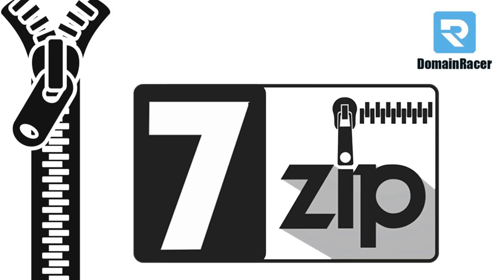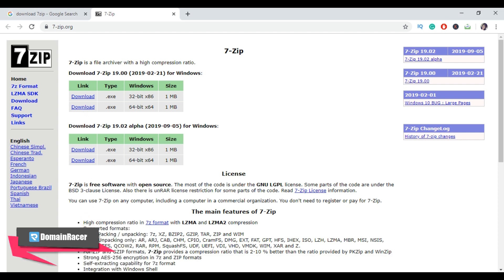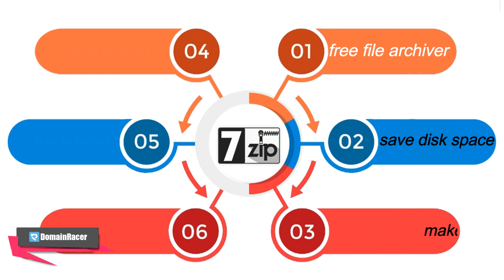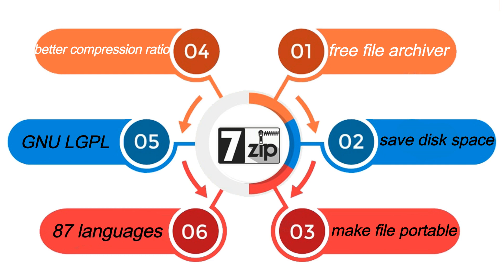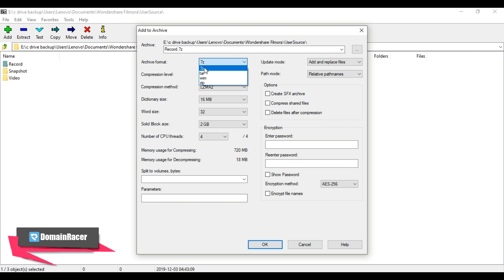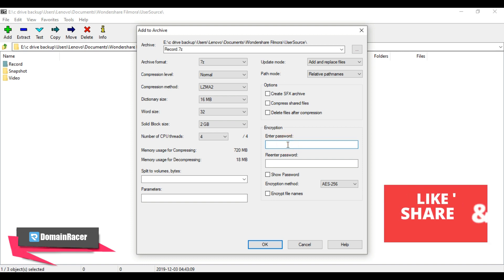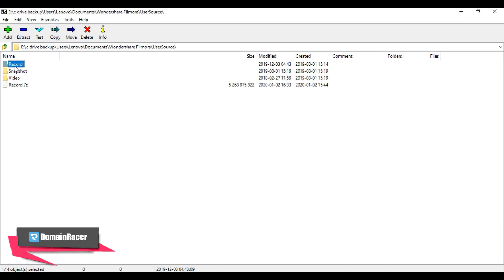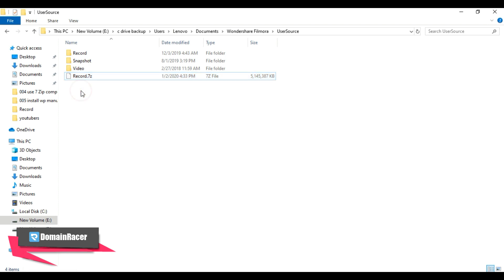100% Compress Files Using 7Zip 1GB = 70% 😳😱 : 2024 Mystery Uncovered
How to Highly compress files using 7zip,”.

1. Download and install 7-Zip from the given link.

2. Open the 7-Zip File Manager.
Navigate to the file you want to compress, and click it, then click the Add button.

Adding a file to be compressed in 7-zip. The Add to Archive window will pop up, make sure the Archive format is set to zip and click the OK button to proceed.

Compressing a folder into a zip file in 7-zip. The file will be compressed into a zip file, that will be located in the same location as the original file.

view of the compressed and uncompressed file on the desktop
Congratulations, now you know how to compress a file into a .zip format using 7-Zip!